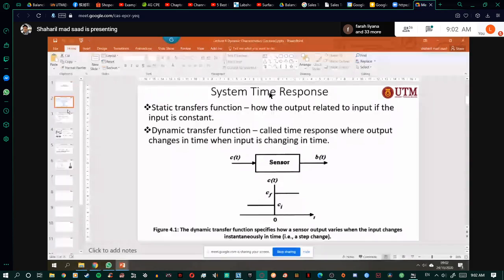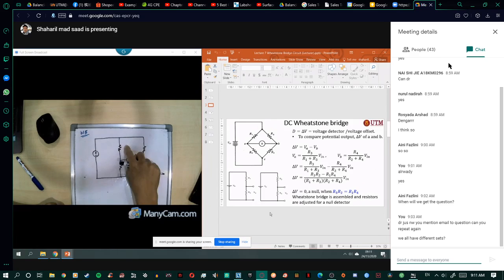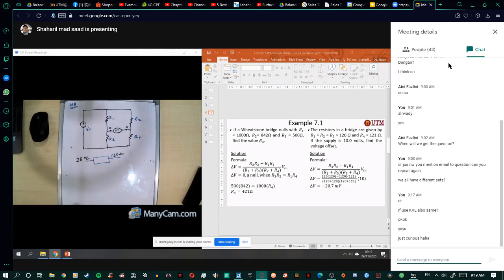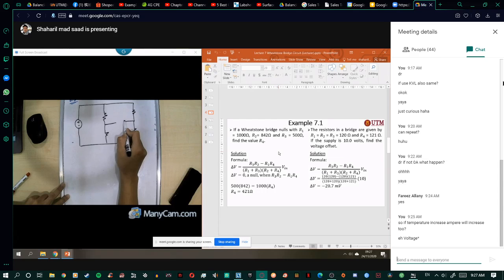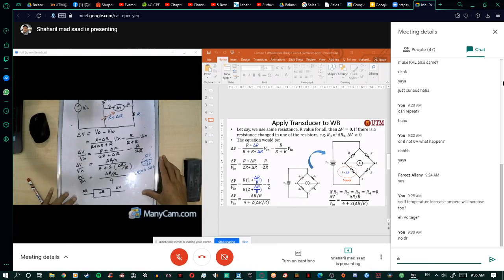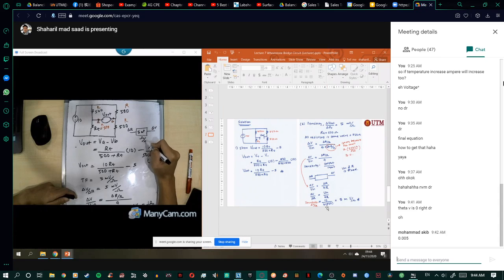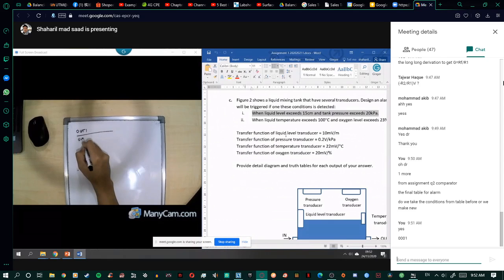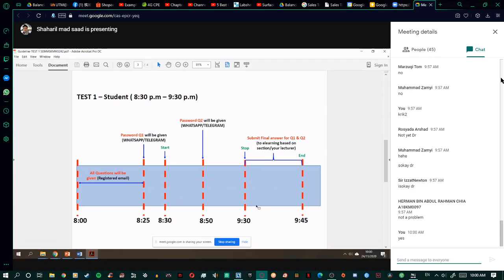2020 11 24 09 01 47 Lecture 7